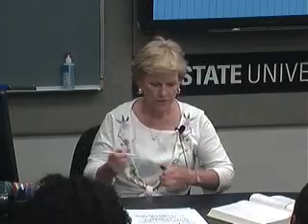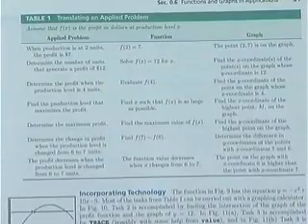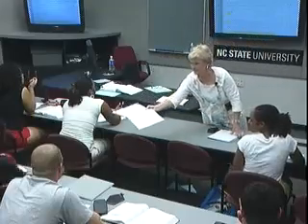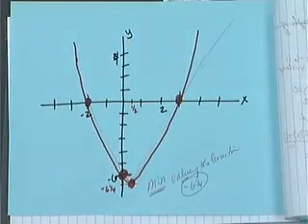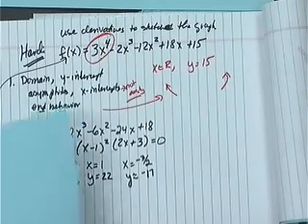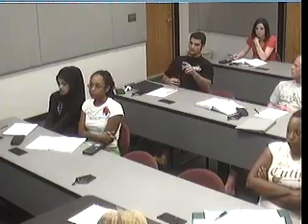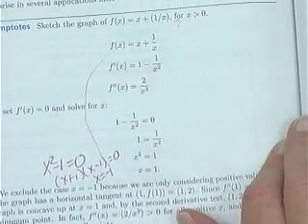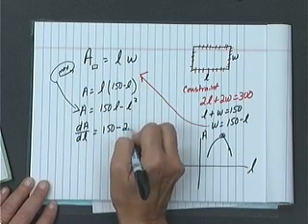NCSU Calculus for Life and Management Sciences A MA131Lct9